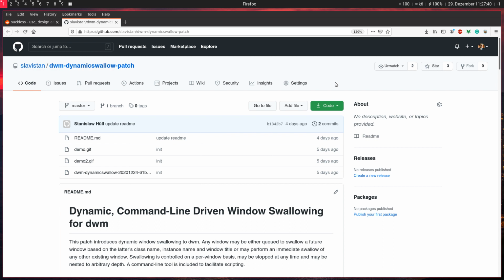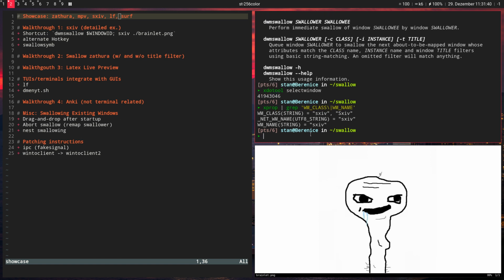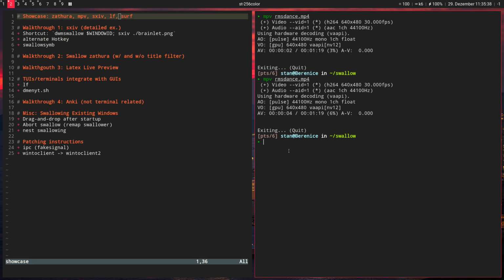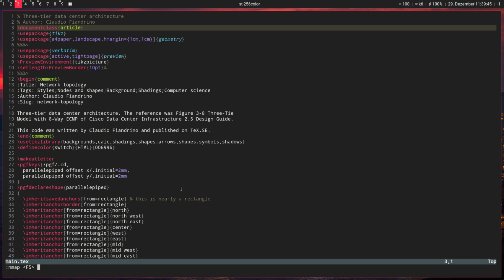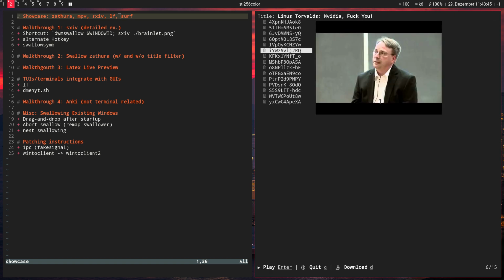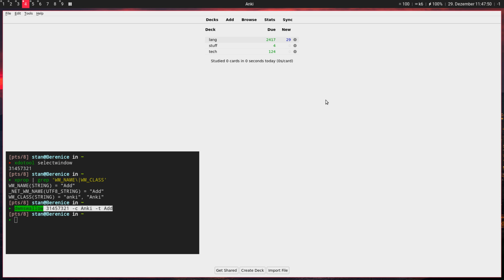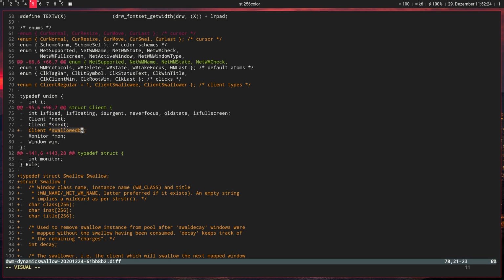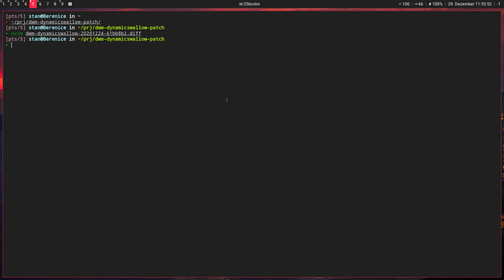Swallow More, Suck Less - dwm Dynamic Window Swallowing Showcase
A window manager's bubblebutt bonanza. x1.5 is your friend.